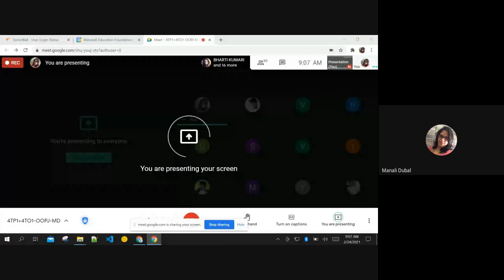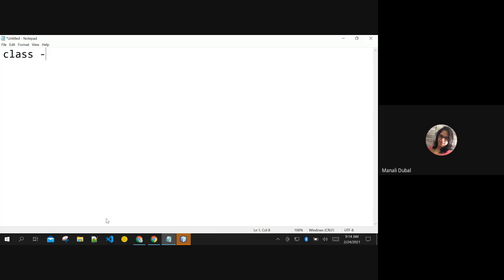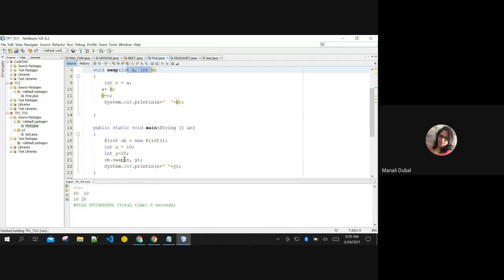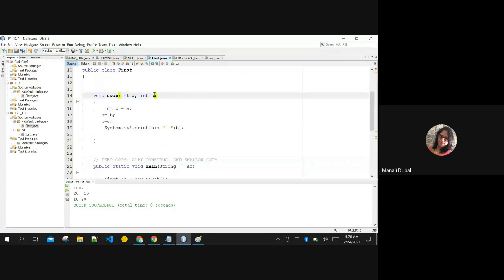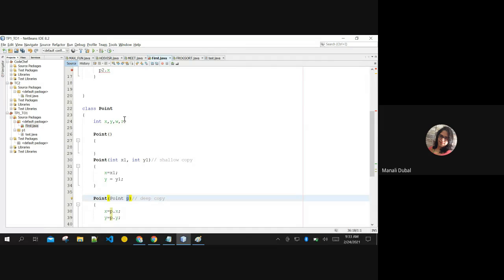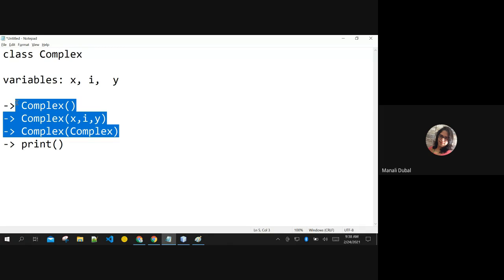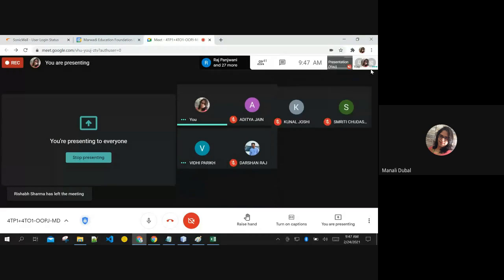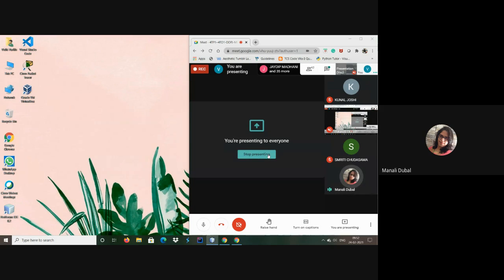4TP1+4TO1 OOPJ MD 24 2 2021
Copy Constructor
Deep Copy and Shallow Copy